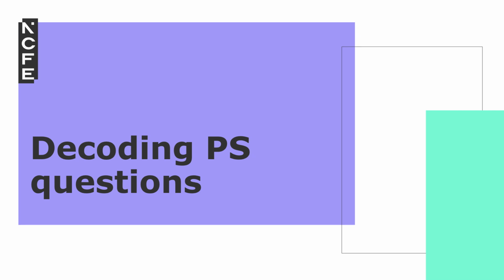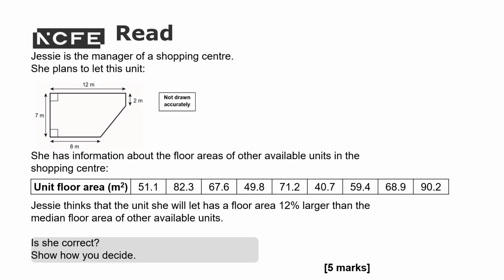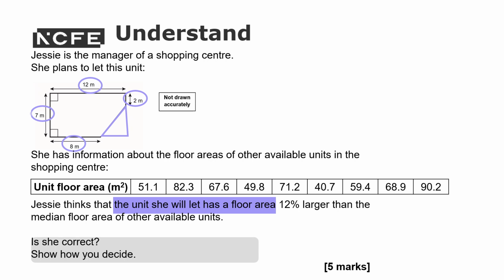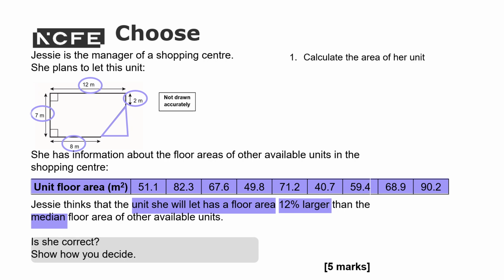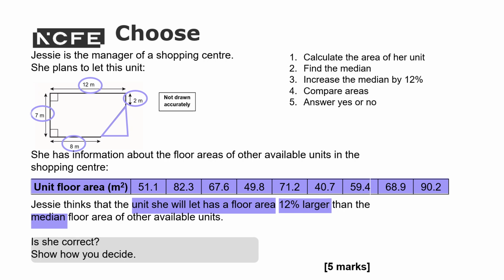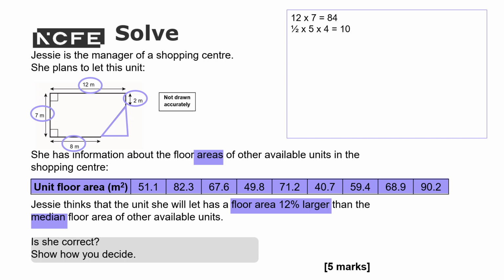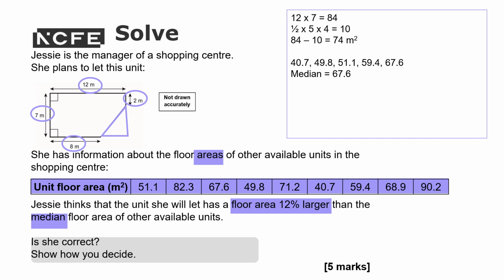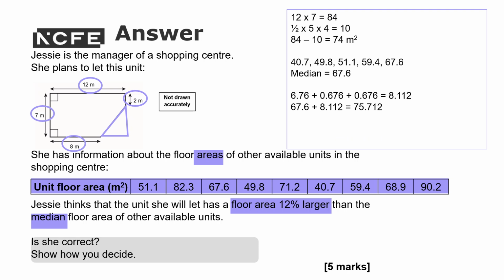Decoding Problem Solving Questions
This NCFE Learner Toolkit recording is to support learners with decoding problem solving questions from Functional Skills maths assessments.